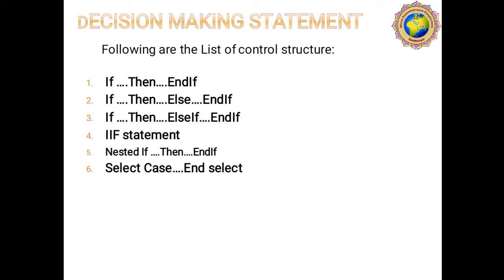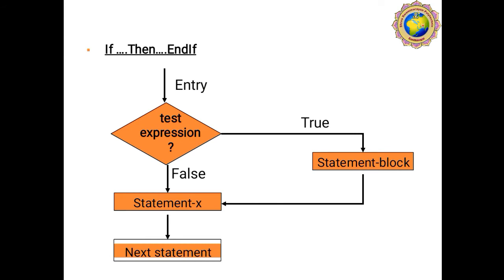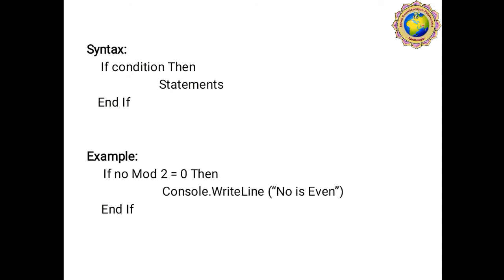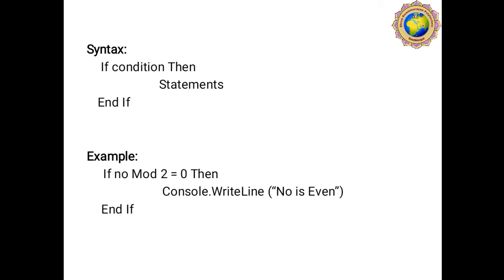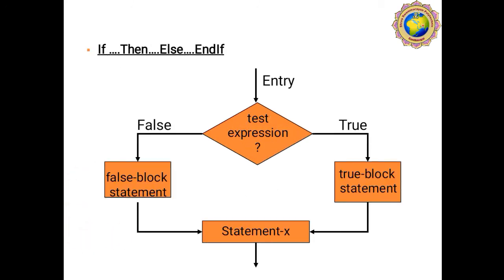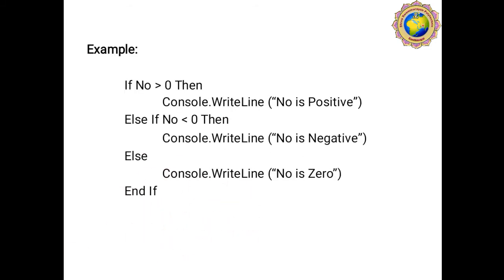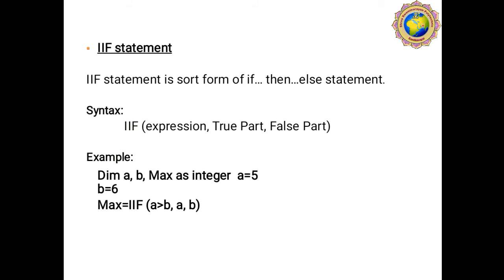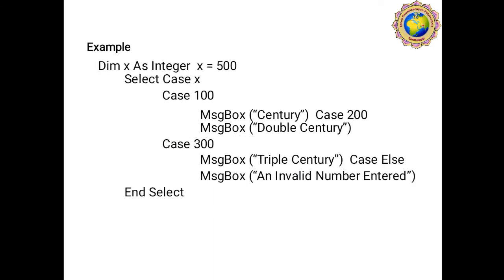LECTURE 5 NET PROGRAMMING DECISION MAKING STATEMENT